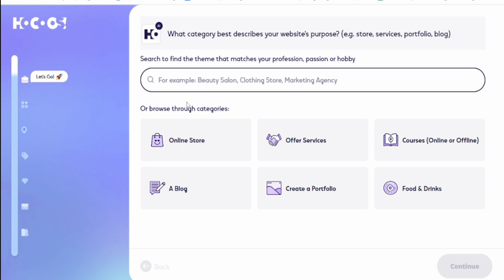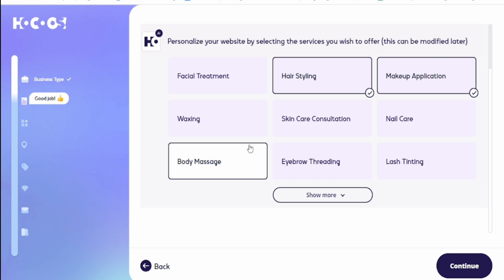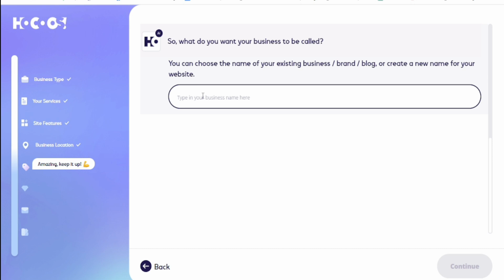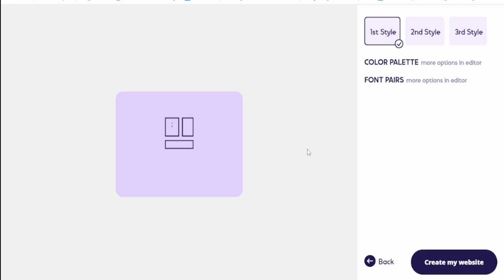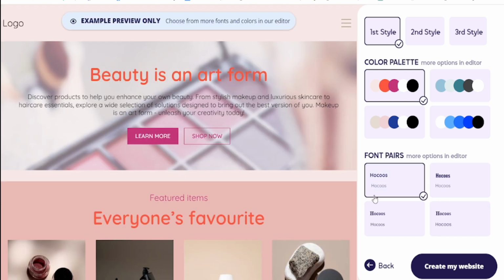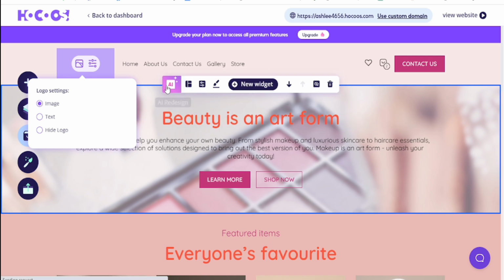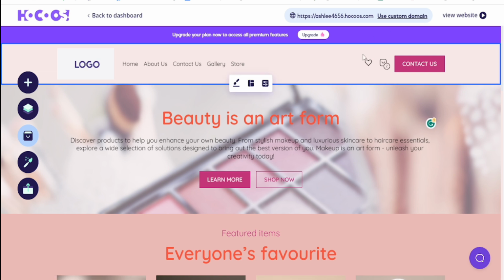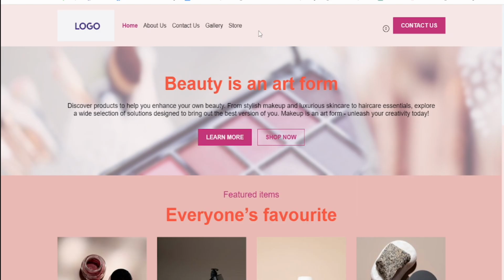How to create website using ai for free in 5 minutes - hocoos ai website project - Md Abu kalam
In this video I will show you, How to create website using ai for free in 5 minutes -  hocoos ai website project -  Md Abu kalam

To create a website using you can follow a few simple steps. First, visit the Hocoos website by opening your web browser and navigating Once there, sign up for an account by clicking on the "Sign Up" or "Create Account" button and providing the required information. After creating your account, you'll have access to a variety of website templates.

Choose a template that best suits your needs and preferences. Next, you can start customizing your website by adjusting its appearance and layout. Hocoos typically offers a user-friendly drag-and-drop interface, allowing you to easily add and arrange elements like text, images, videos, and buttons.

You can also personalize the design by selecting colors, fonts, and other visual aspects that align with your branding. Lastly, it's time to add content to your website. Create pages, write compelling text, and upload relevant images or videos to engage your audience effectively. With Hocoos, you can create a professional-looking website without the need for extensive coding knowledge.

Search quires:
ai website builder free
chatgpt ecommerce
best ai websites free
10web ai builder
create ecommerce website using chatgpt
midjourney website design
build an ecommerce website
ai website project
build ecommerce website wordpress